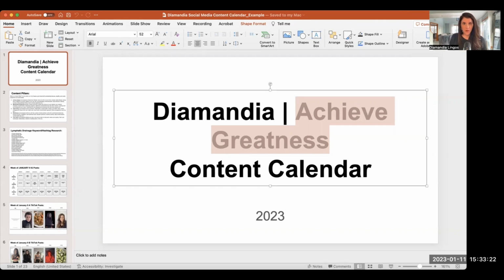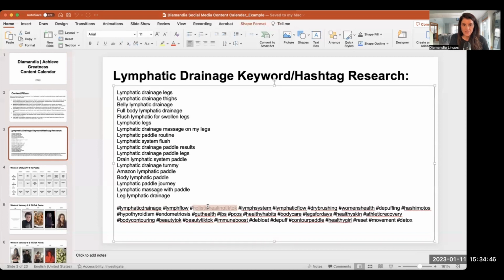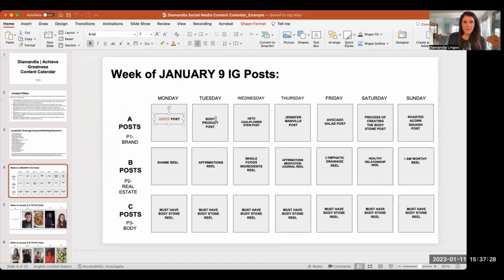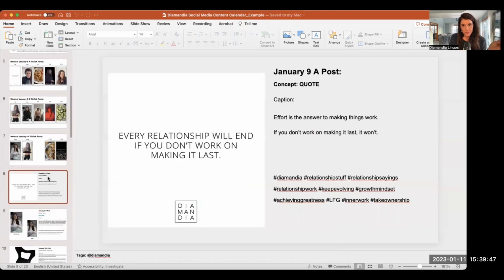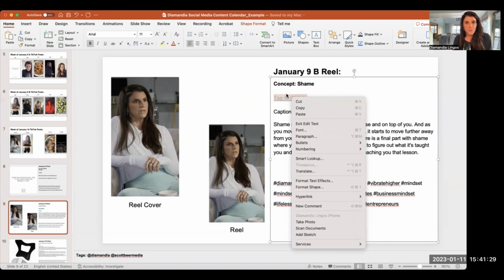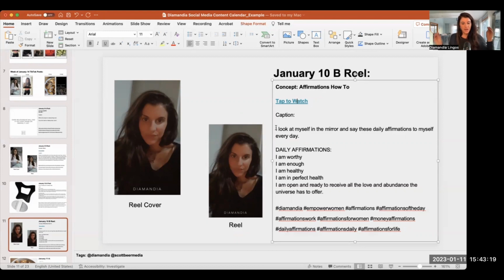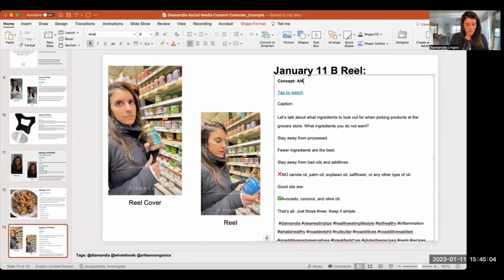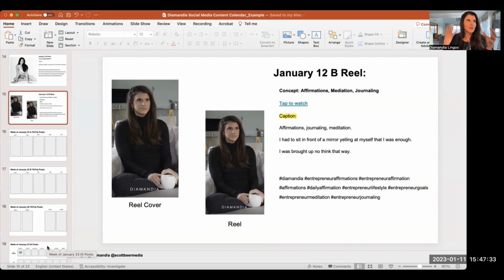DIAMANDIA | PASSION to PURPOSE to INCOME | DAY 3